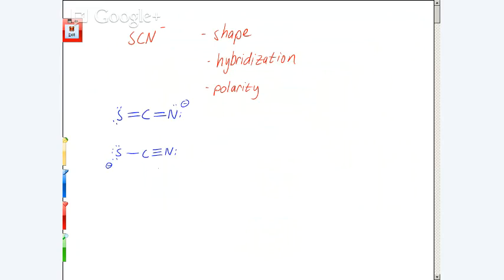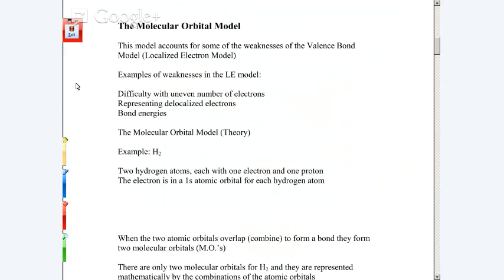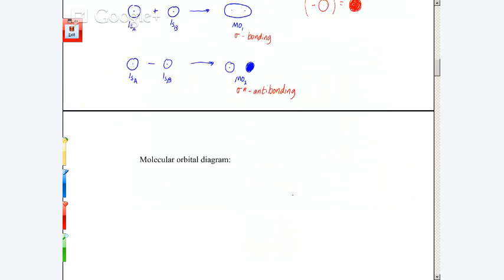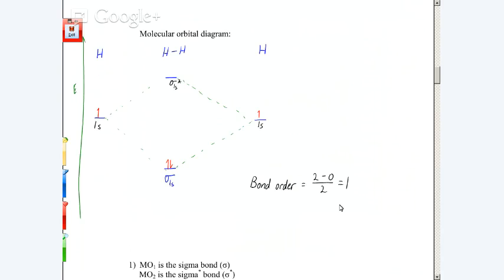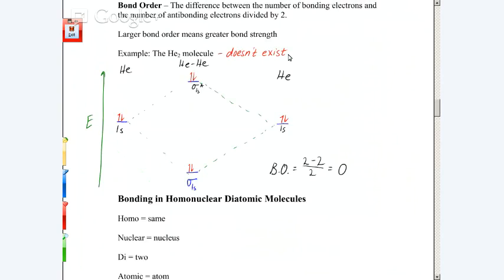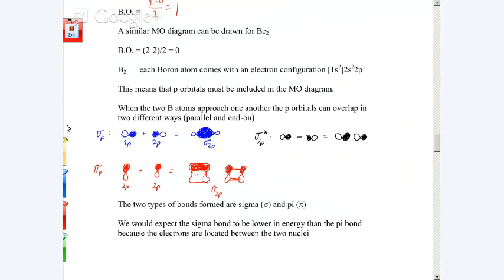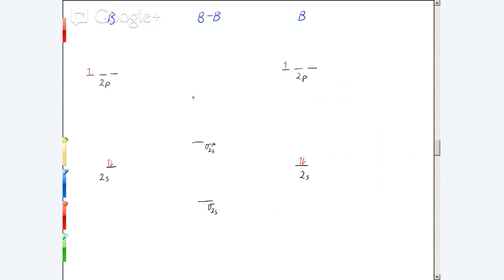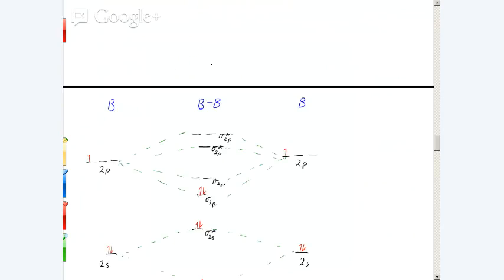CHM 121 - Molecular Orbitals